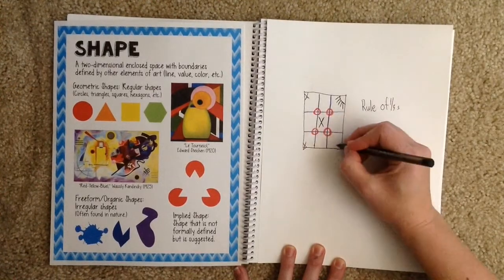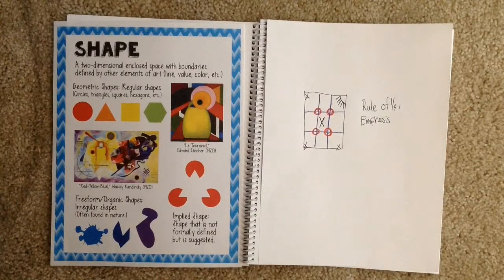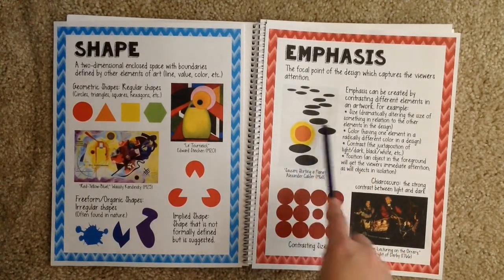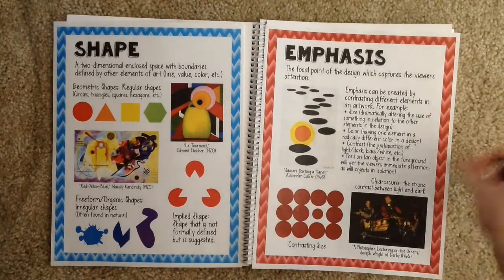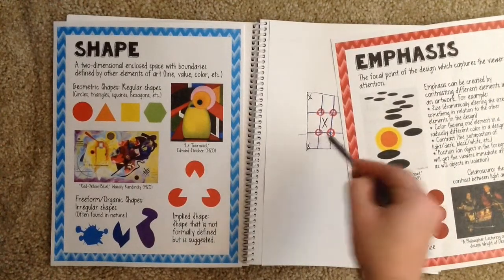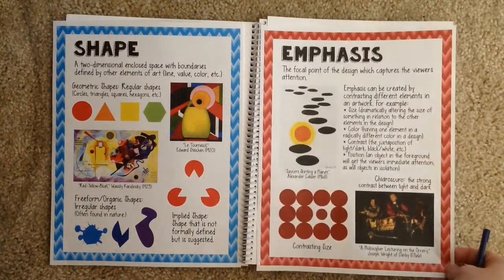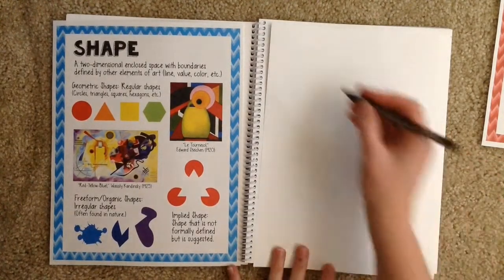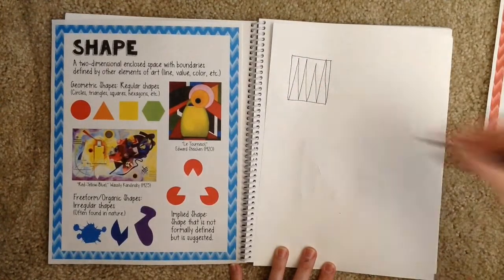Geometric shape composition with an emphasis